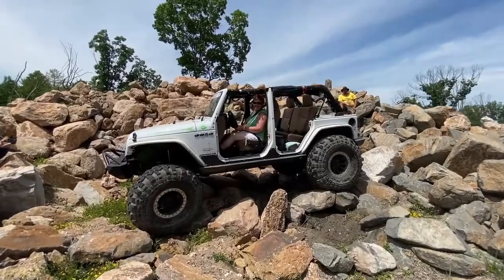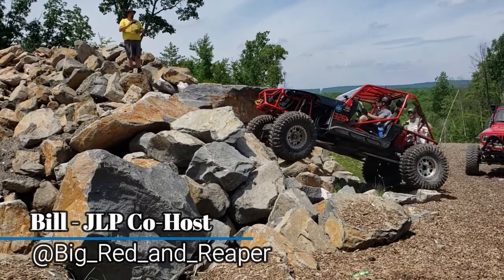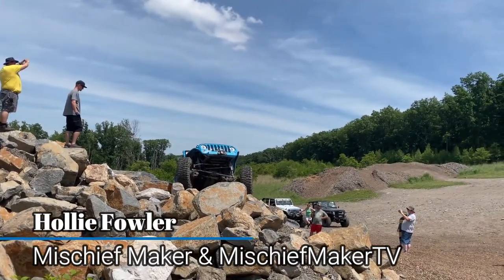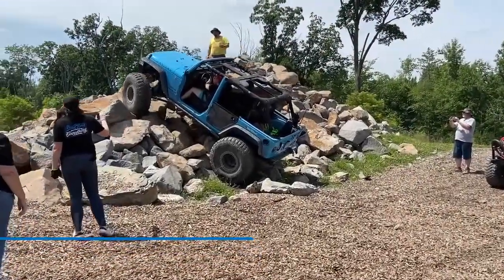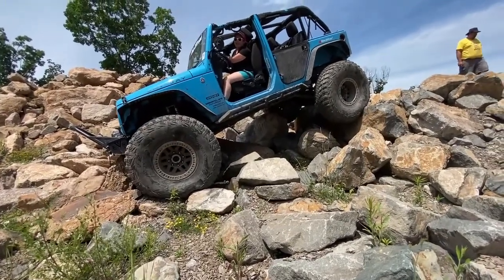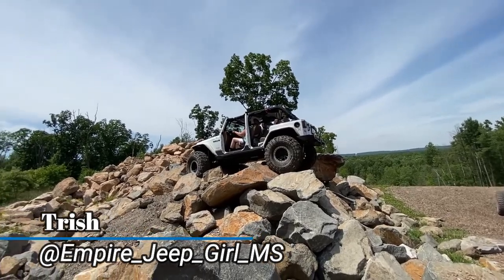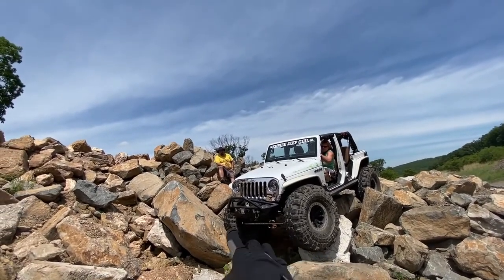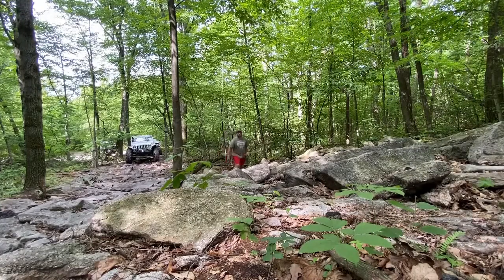Mischief Maker Ride at AOAA Part 1: Friday Eastern Reserve.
Mischief Maker Trail Ride Part 1.

This covers our Friday adventures out at AOAA with Mischief Maker and new amazing friends and rigs. We were able to cover trails Barney Rubble (Blue), BA (Blue), 22 Rock Pile (Black/Red) and 39c (Blue) and some other green trails.

Make sure to also head over to Mischief Maker TV for other great videos from this weekend.

Also check out Ohio Offroad Adventures Channel too, for more content.

We have a new contest… get us to 750 YouTube subscribers and we’ll give away another Jeep Life Podcast prize pack.  Give us a review and share us out…we’ll even try to read it on air. Here’s a big Jeep wave to you!!!

Exclusive Powertank discount “jeeplifepod15” at checkout powertank.com

The Jeep Life is the path less traveled, open to adventure and freedom.

Top down, doors off, off road or on pavement… we all are looking for the same thing…. The Jeep Life. Join us as we explore the Jeep Life with personal experiences, product reviews and conversations with experts in the Jeep Life.

Come join us and enjoy the Jeep Life with fellow Jeepers